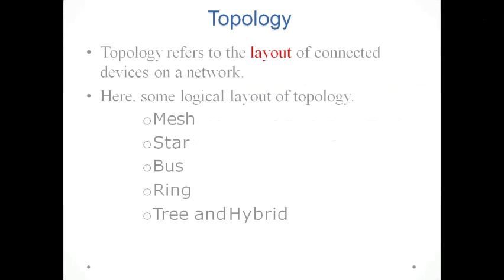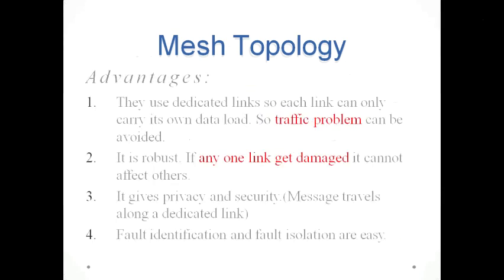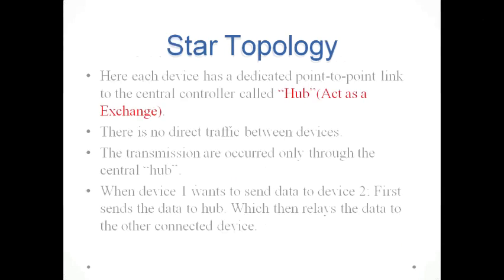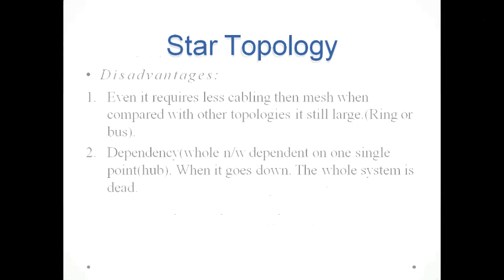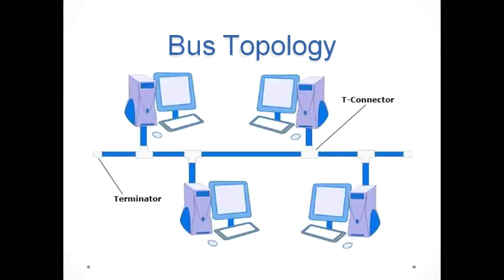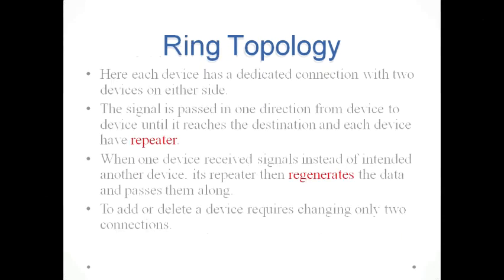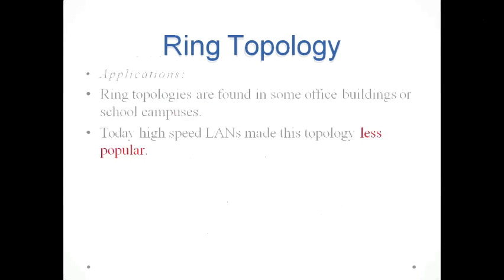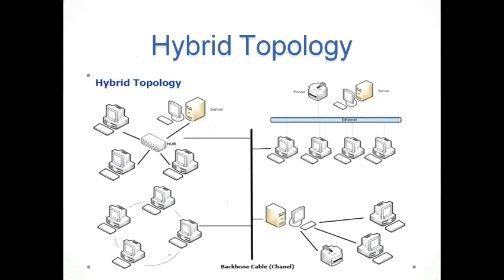COMPUTER NETWORKS Network Topology